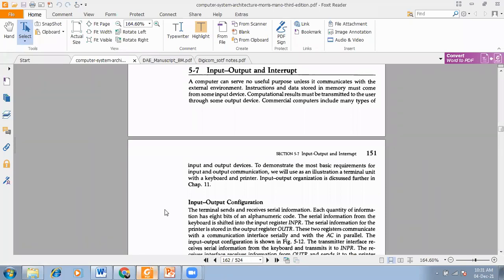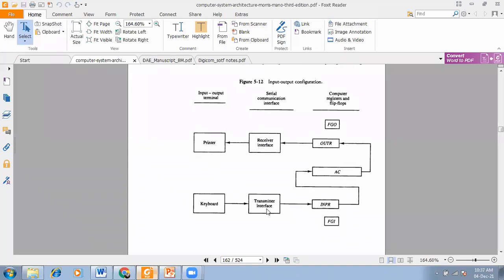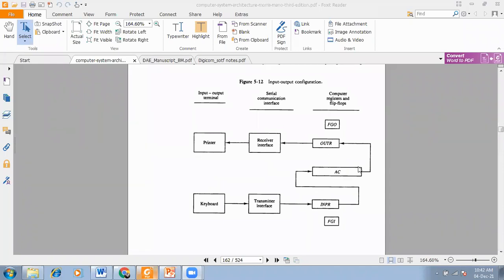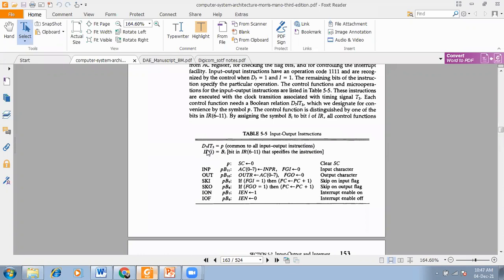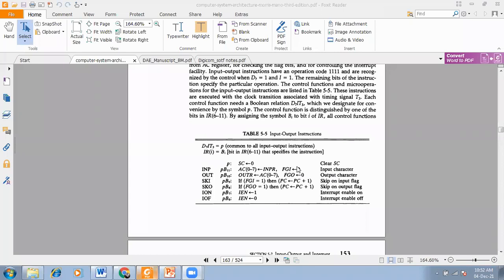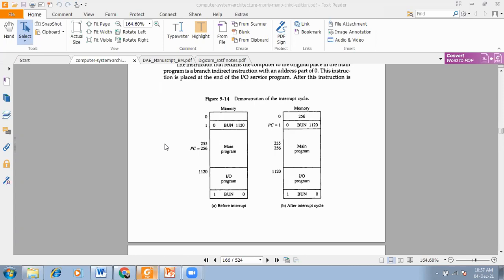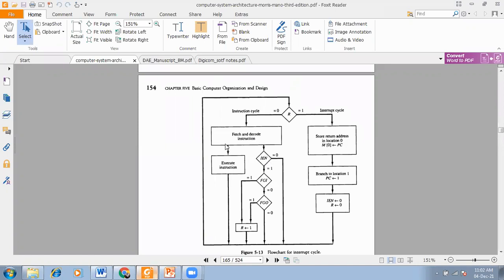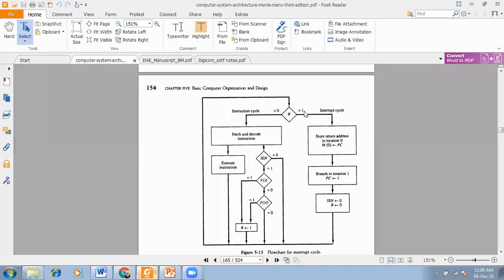Biswajit Mahanty_04.12.2021_ECE_V_Computer Organization and Architecture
Input-output and interrupt